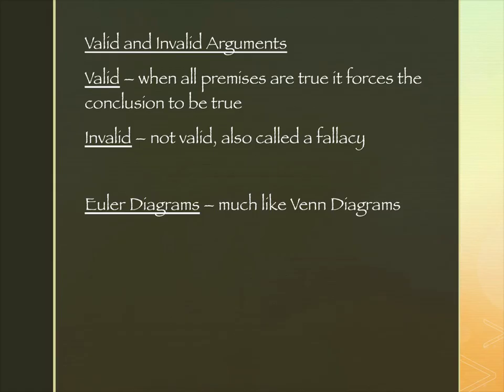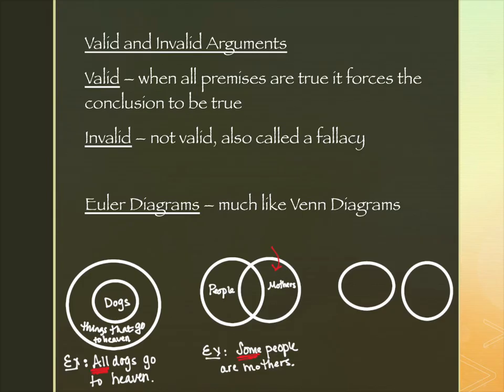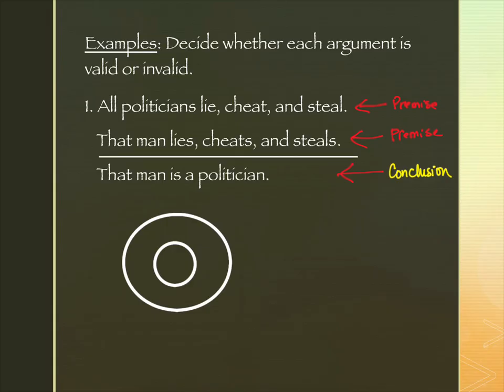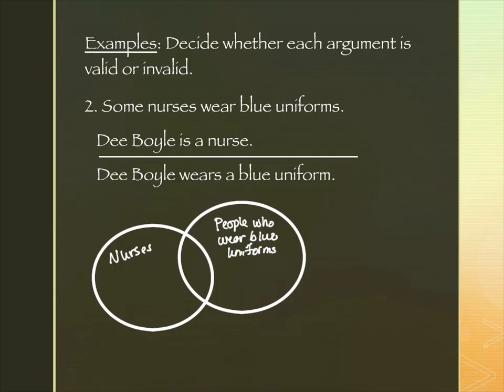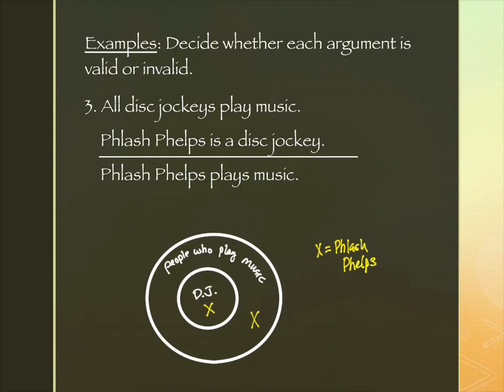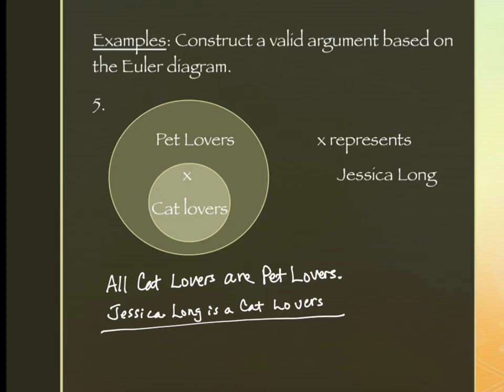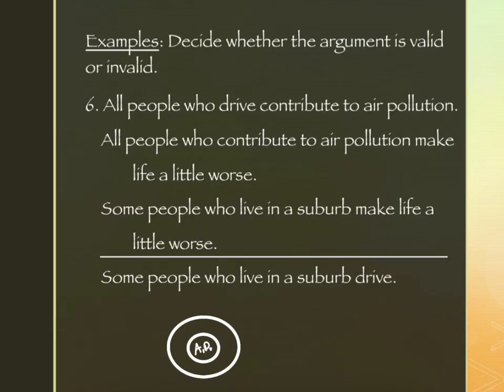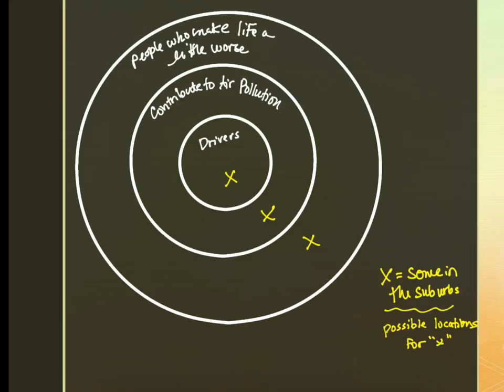3.5 Analyzing Arguments with Euler Diagrams